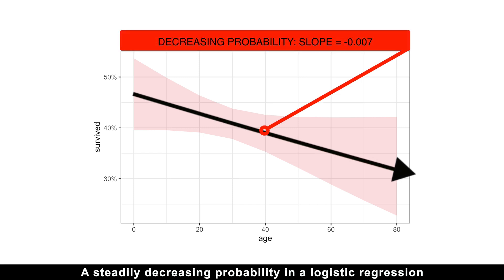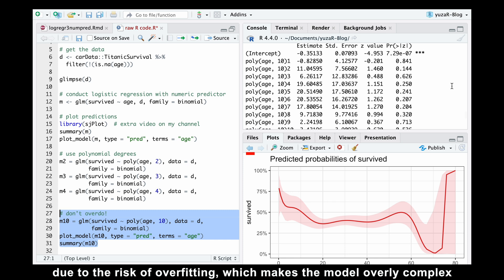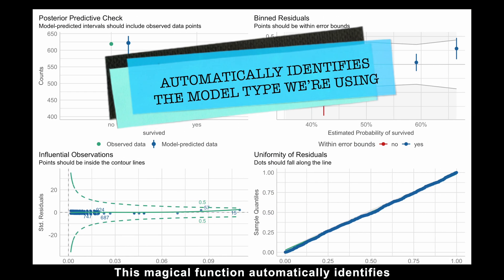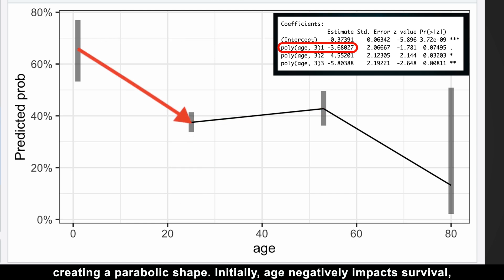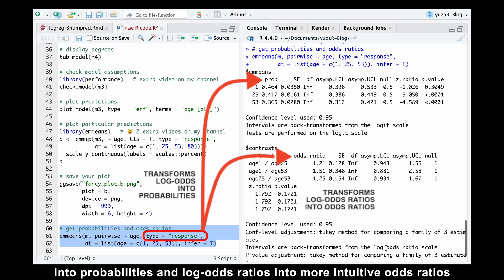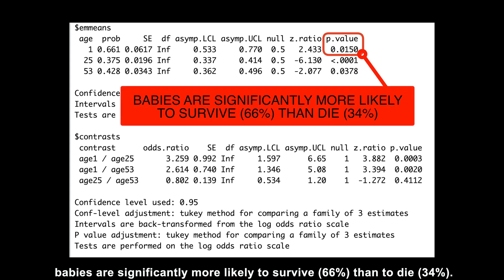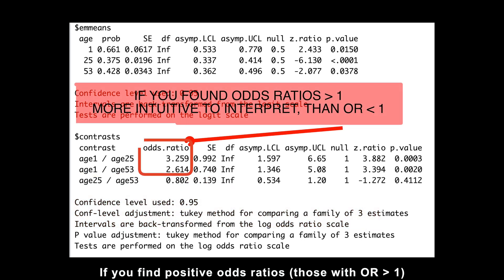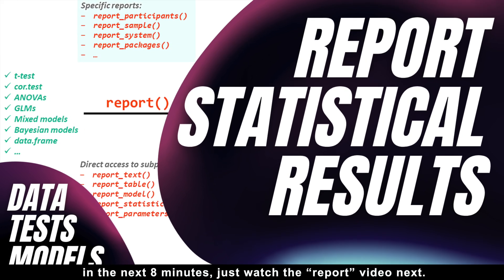Not Linear Relationship Between Numeric Predictor and Binary Outcome in Logistic Regression (4K)